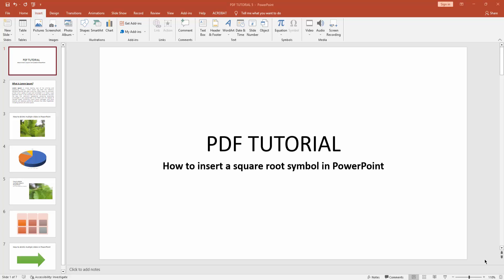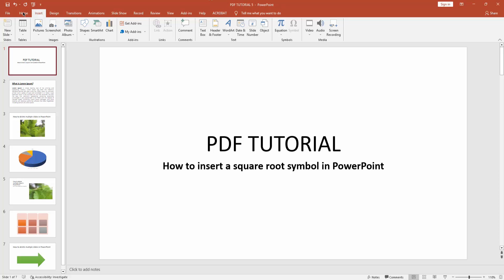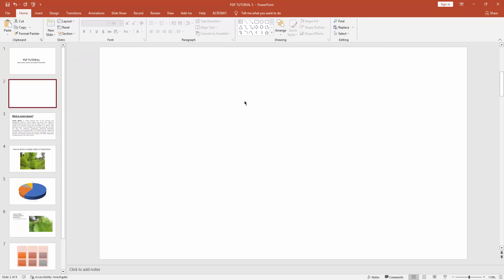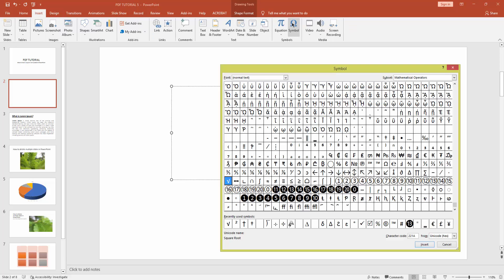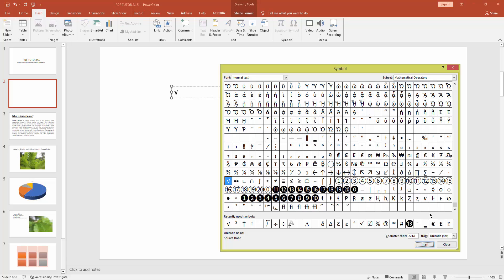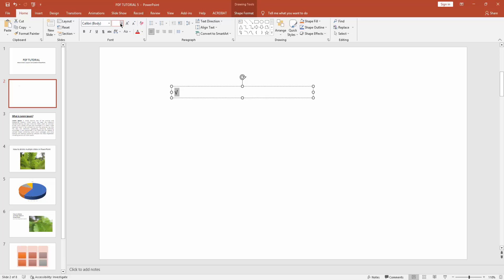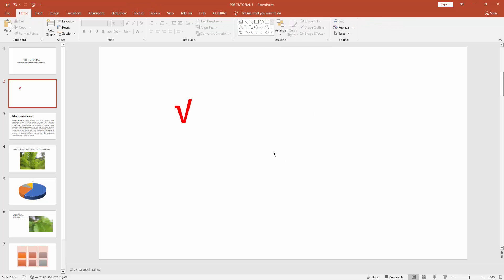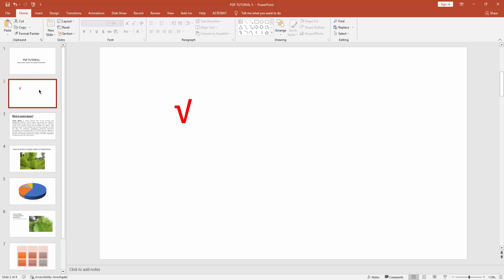How to insert a square root symbol in PowerPoint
Assalamu Walaikum,
In this video I will show you, How to insert a square root symbol in PowerPoint.  Let's get started.